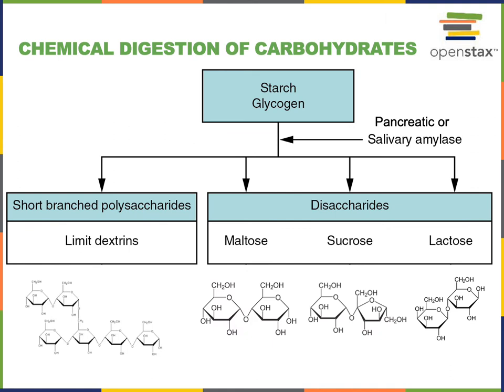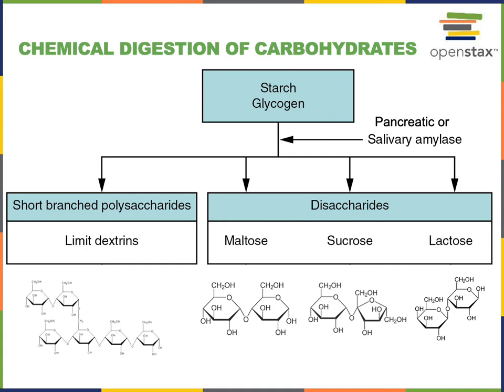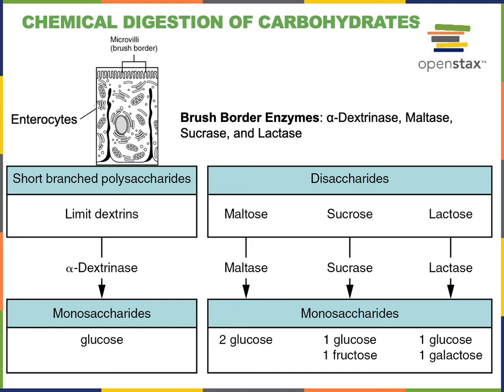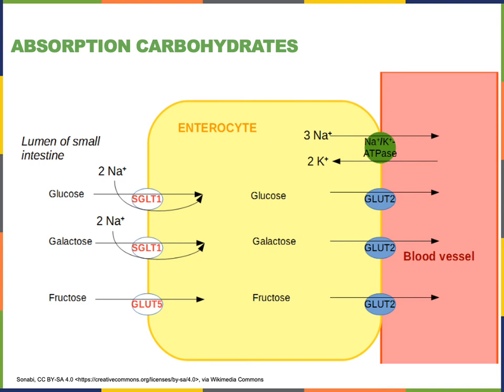Digestive Physiology Part 6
Objective: Describe the digestion and absorption of carbohydrates. List the major digestive enzymes, which digestive or accessory organ produces it, the substrate it works on and products produced: salivary amylase, pancreatic amylase, and brush border enzymes.